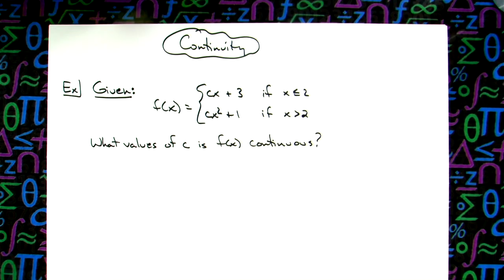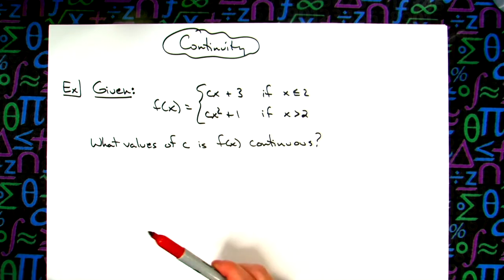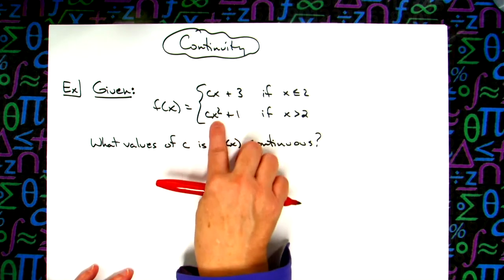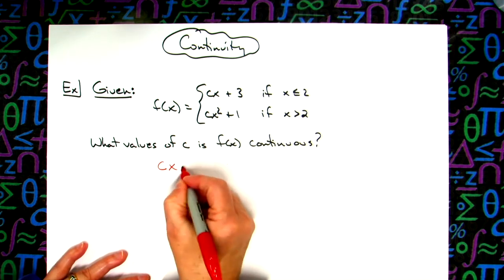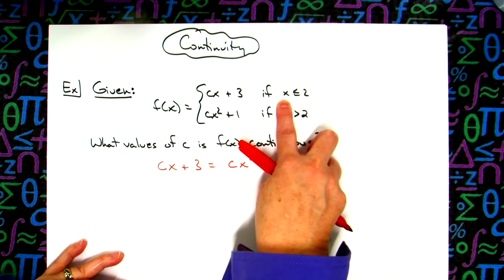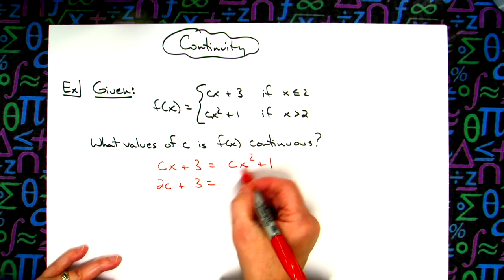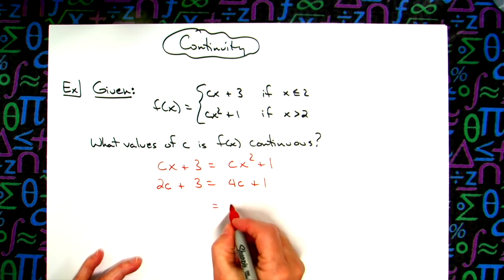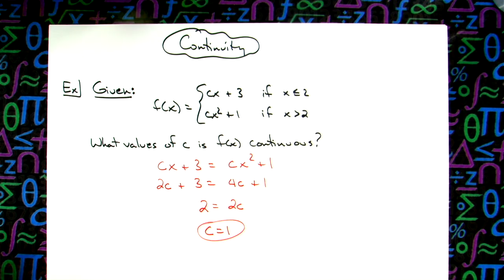Continuity of Piecewise Functions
This video goes through one example of how to find a value that will make a piecewise function continuous.   This is a typical question in a Calculus Class.